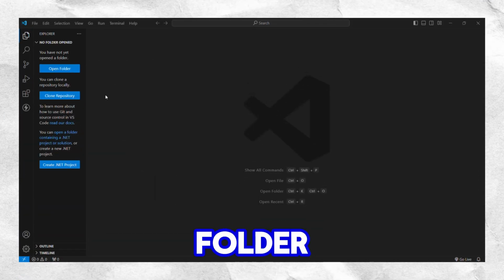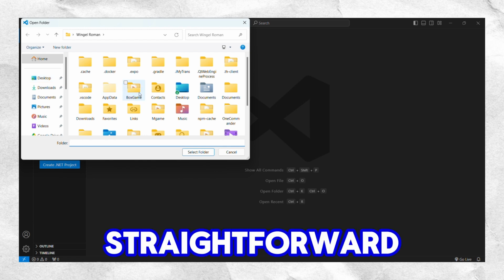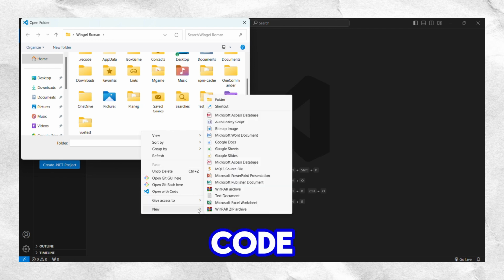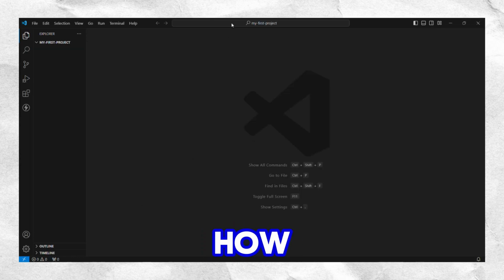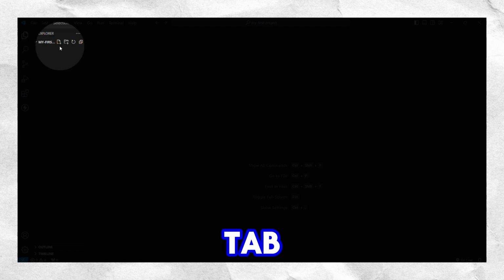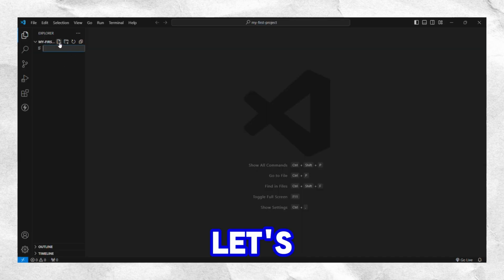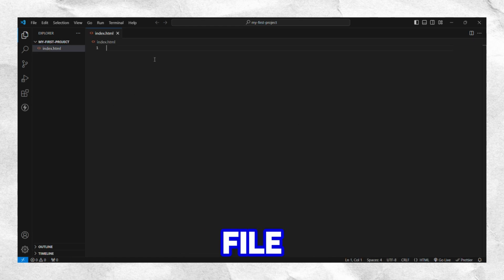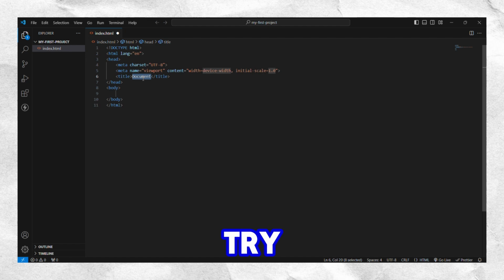getting started with VS Code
in this episode we give you a brief overview of VS Code.